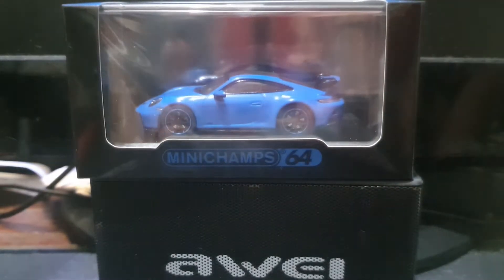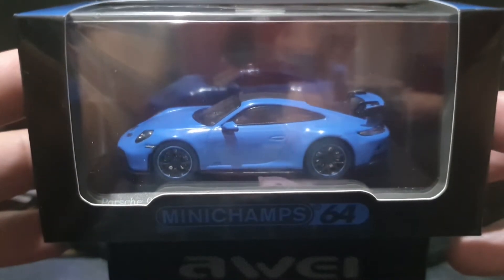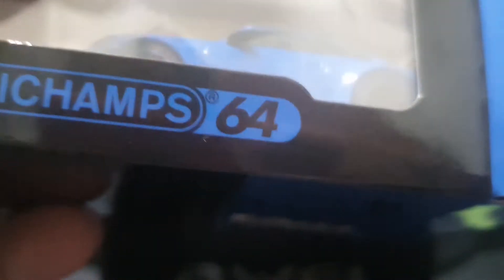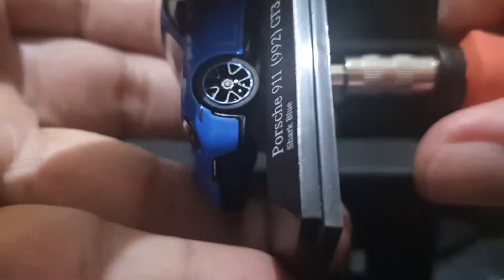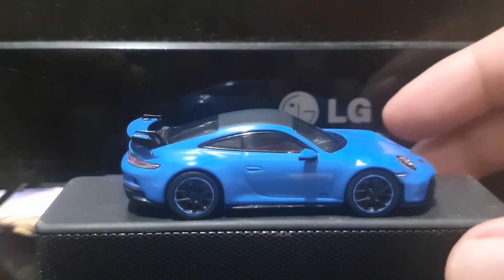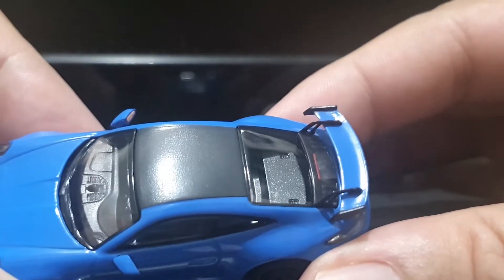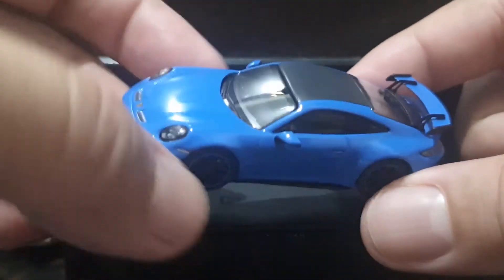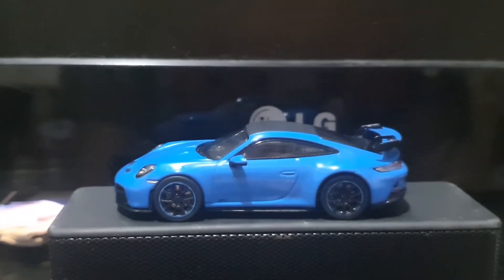A Legend Returns: Unboxing a Porsche 911 GT3 by Minichamps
I was happy as a clam at high tide to read that fabled German die-cast car manufacturer Minichamps had gotten back into the premium 1/64 die-cast game. I hadn't started collecting yet during their first major run that last from the mid to late 1990s and early 00s, but I picked up quite a lot of 1/64 models from their big push back in the 2010s, and I was kind of sorry to see them go as they were providing some serious competition to Kyosho as the premier provider of premium die-cast.

Fast forward to twelve years later and it's nice to see they've found the current market to be favorable for a return to the game, and with some really fantastic new models like this GT3. Of course, there are some stumbling blocks to collecting them the way I would Mini GTs, like the hefty price tag, but overall this is a very strong return from a much-beloved brand.

Wilkommen zurück Minichamps!